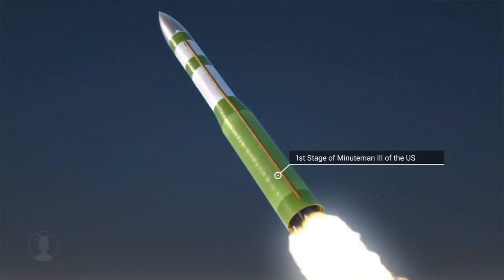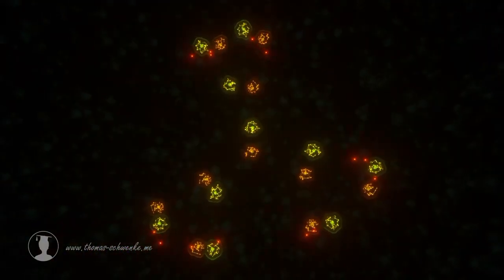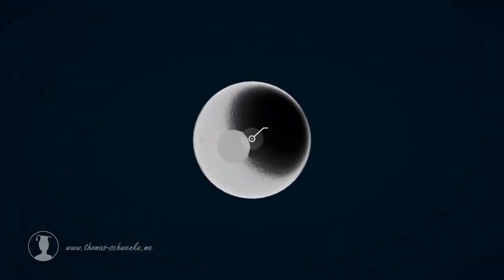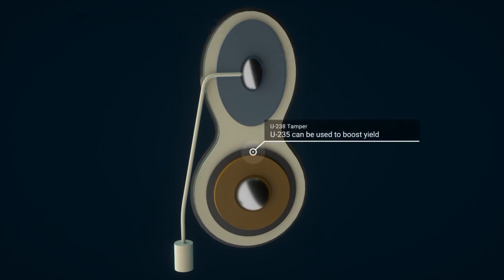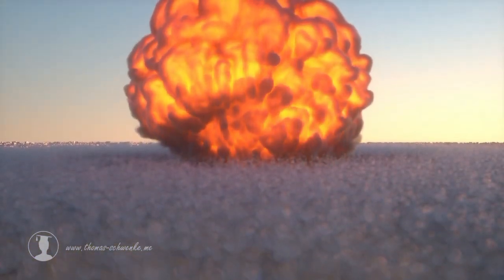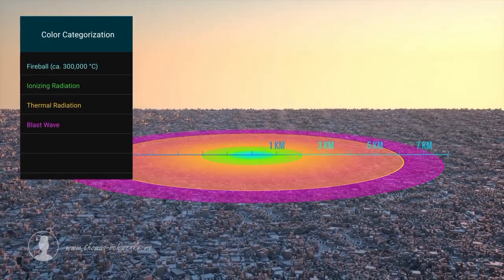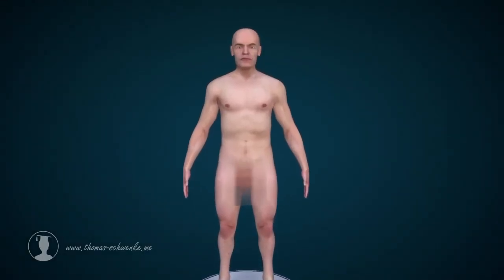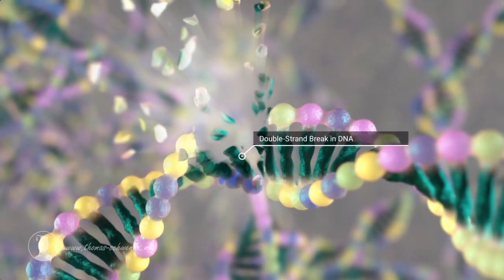Atomic Bombs_Nuclear weapons